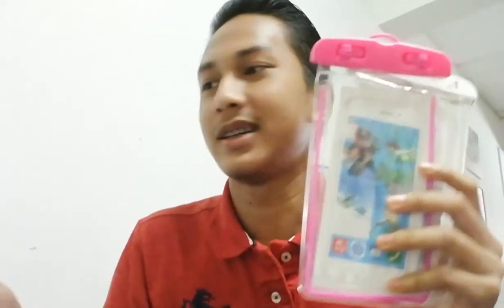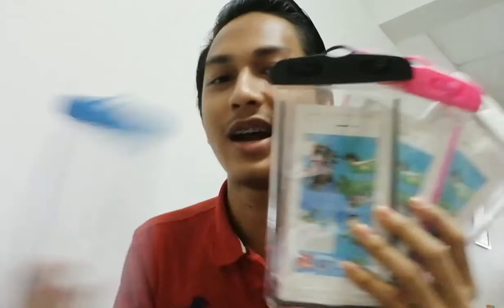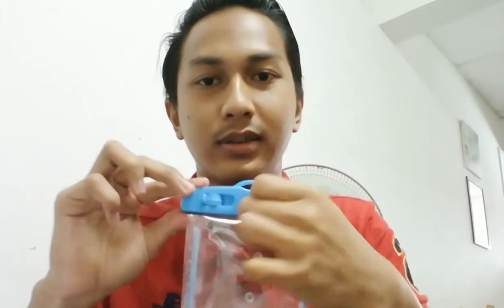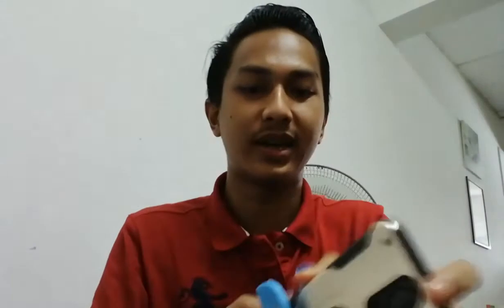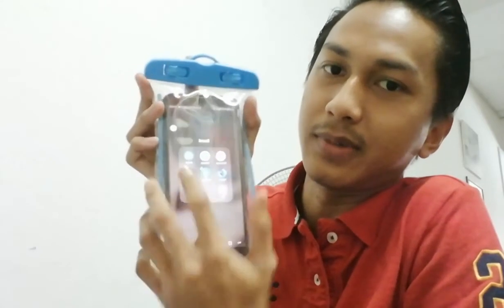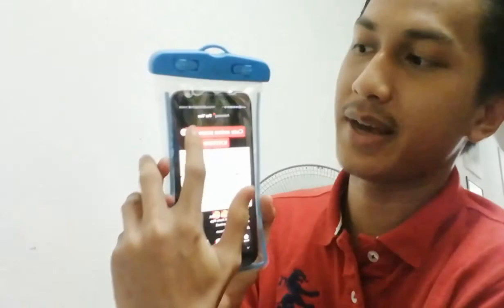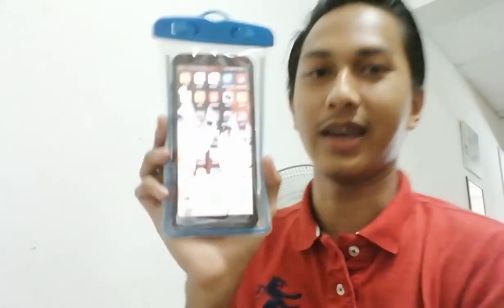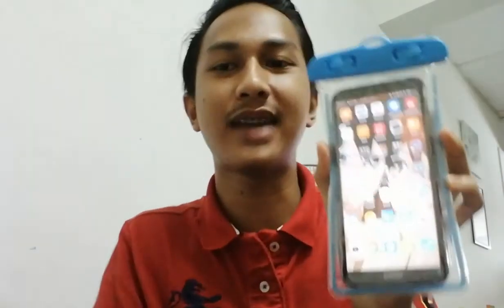Waterproof Casing Phone Pouch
berminat? pm sis cepat cepat.

💯 No damage
🚐 COD (Setia Alam & Puncak Alam)
🤗 Postage disediakan
📌 Delivery disediakan